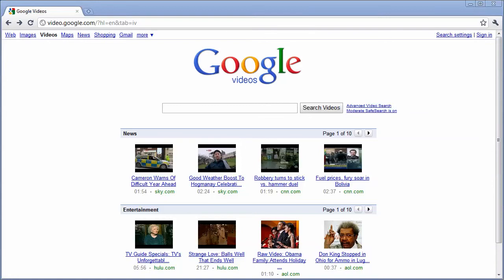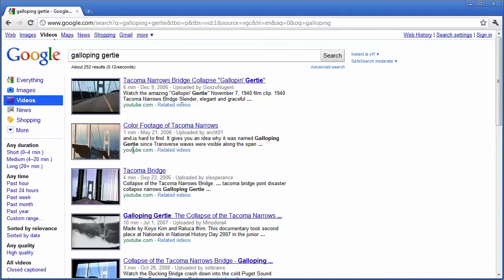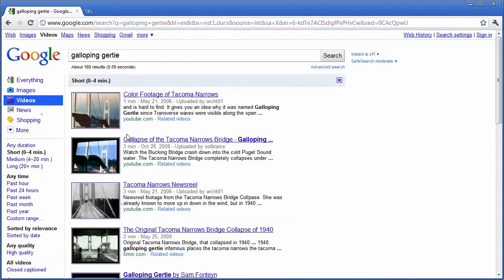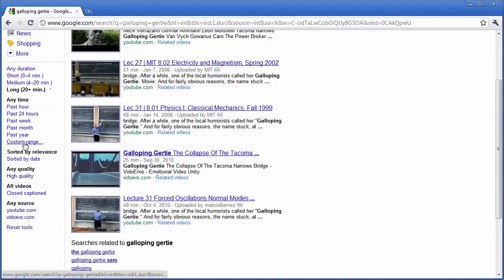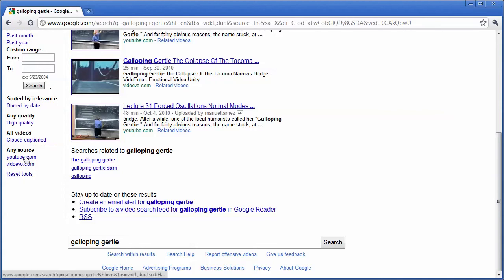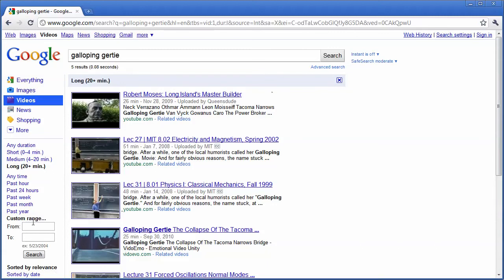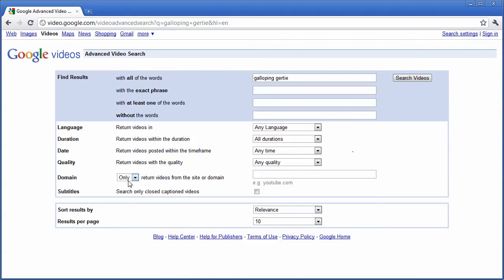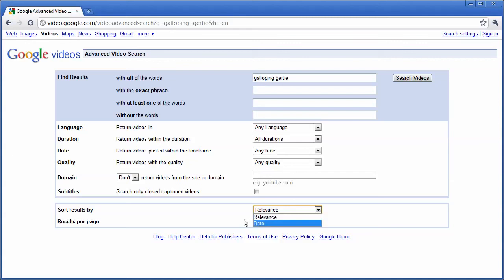Google Video Search: There are more videos than Youtube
See how to find the exact video that you are looking for using Google's Video Search. You can search videos that are on Youtube as well other locations. You can also search by length. Great for classroom use.